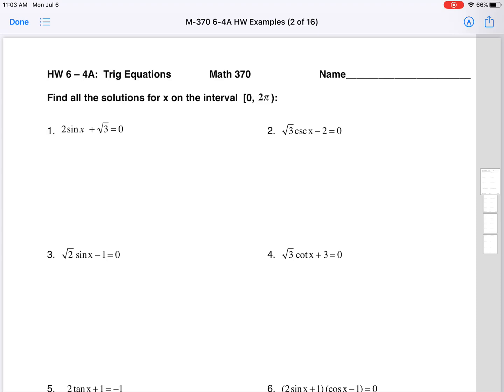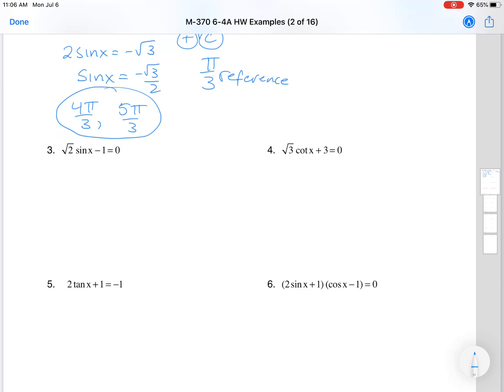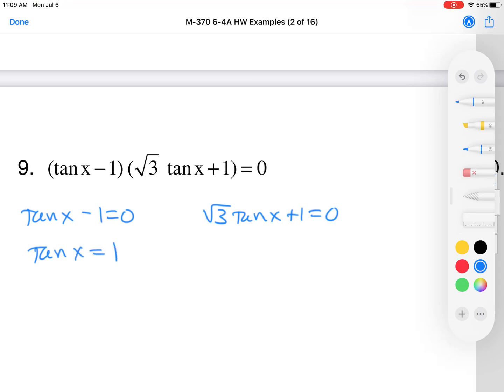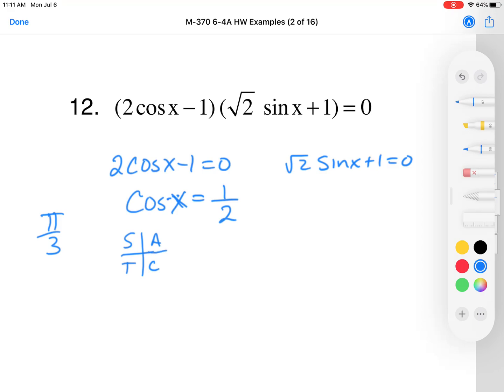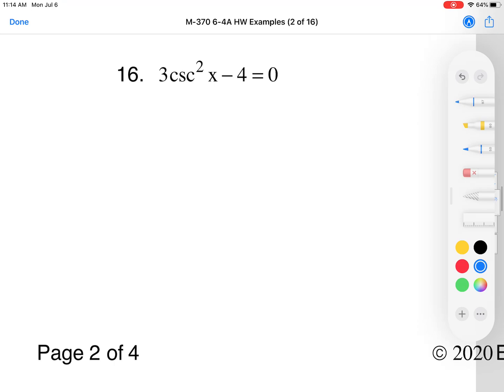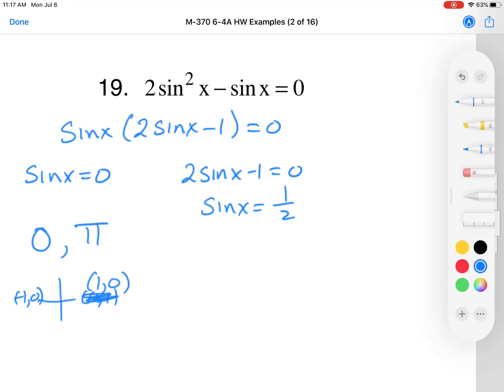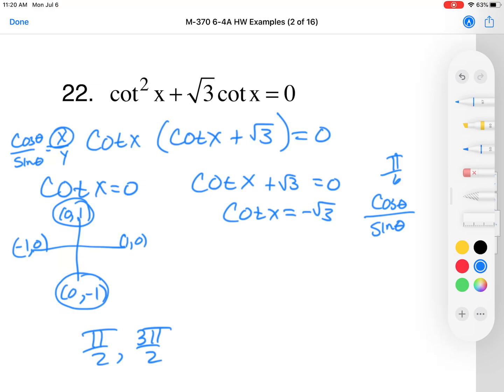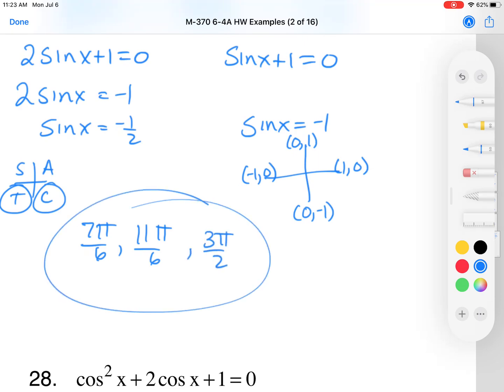Section 6-4 Video Lecture